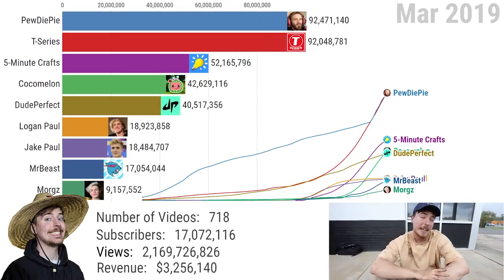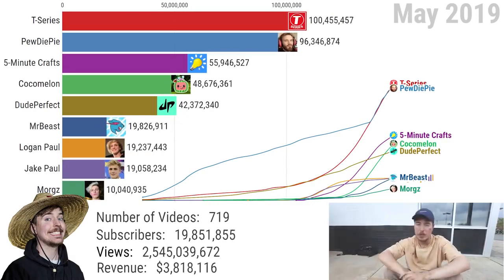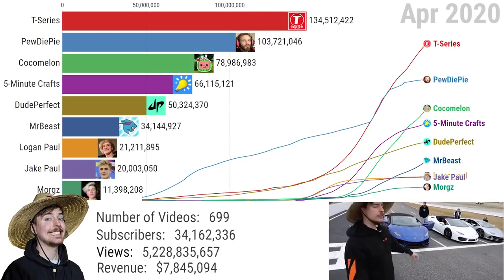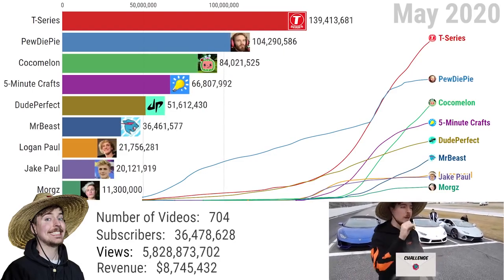mrbeast test court